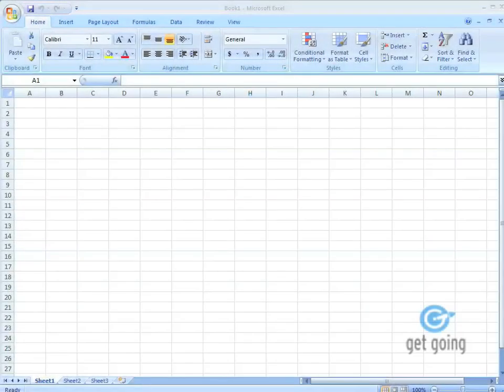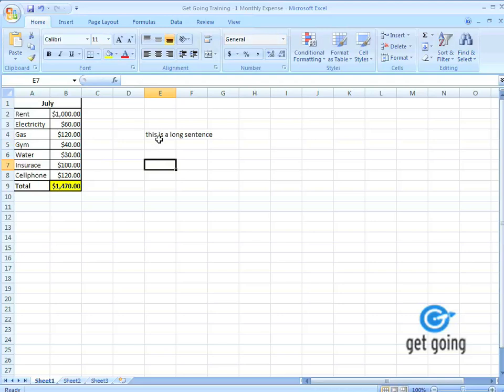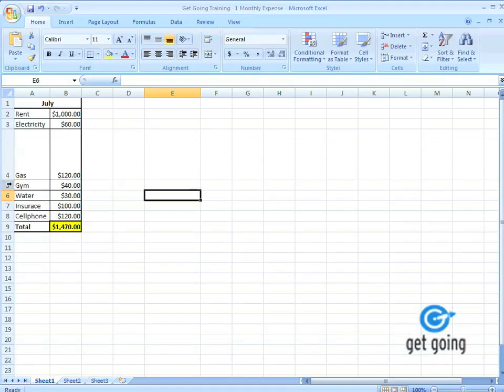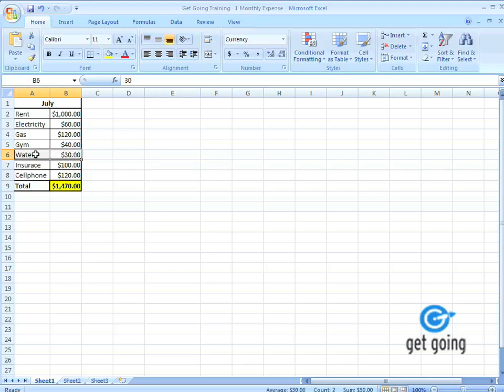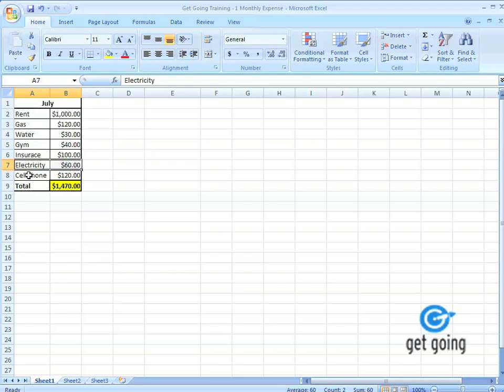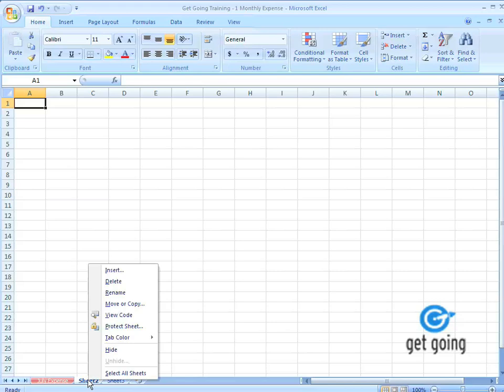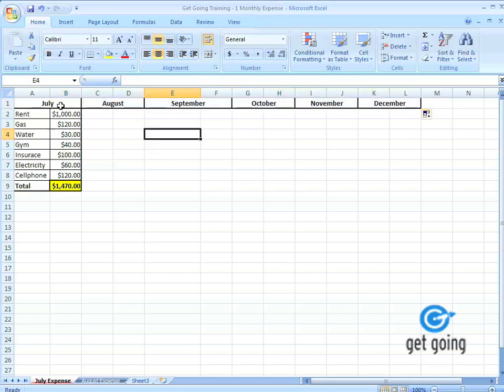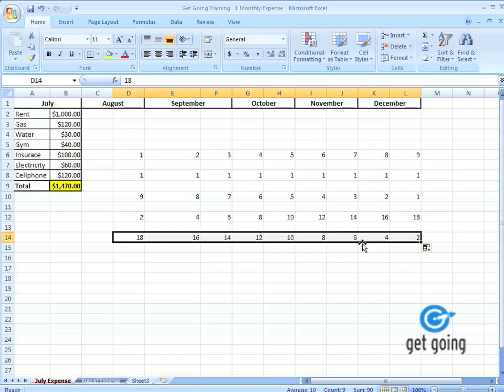Excel Tutorial | 101 | Part 2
- The Get Going With Excel 101 video teaches beginners the basics of how to use Microsoft Excel in less than an hour. This Excel training video is great for college students, high school students, homeowners, families, self-employed and small-business owners. iPhone / iPod / HD Video Versions